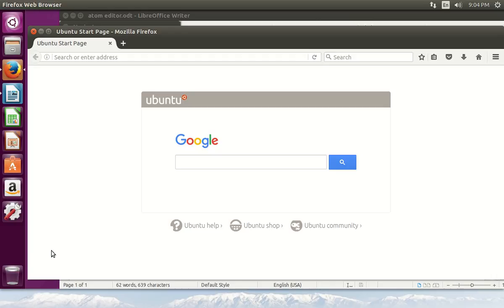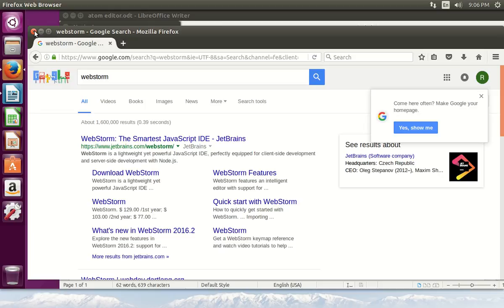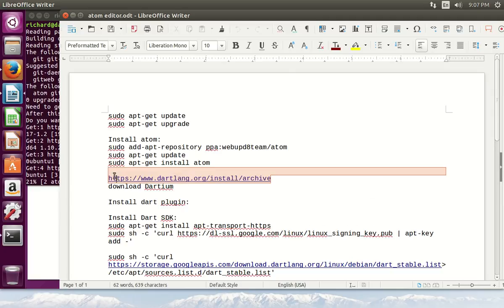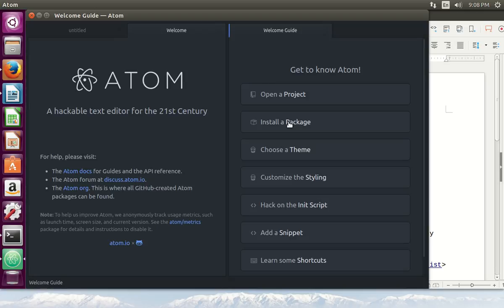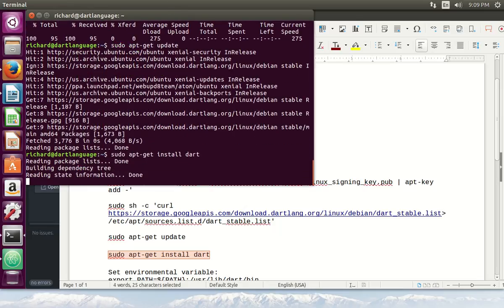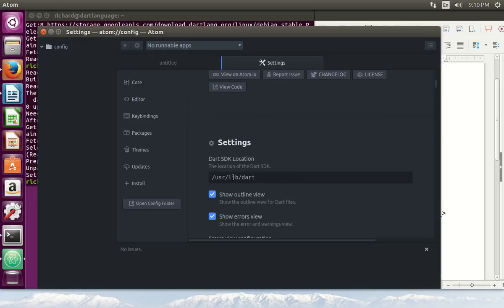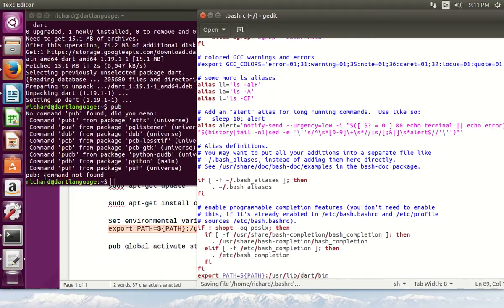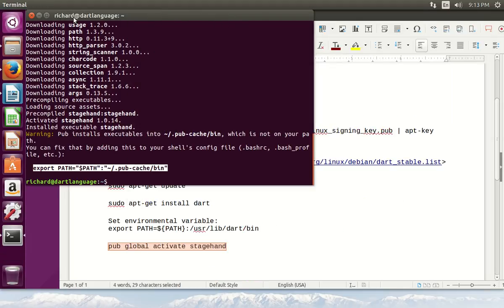Dart Computer Programming for Beginners: 11 Atom Editor with Dart Plugin on Ubuntu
Update: although the Atom editor works, I will be using the Visual Studio Code editor in the future. You can go here to view the installation  Although Visual Studio Code is different, it should be similar enough that you can easily follow along.  Once you install VSC and become familiar with it, please go to my other series: Learn to program in Dart, and start at lesson 11, learning about Sets.

In this video, we install the Atom editor for Dart.  The Dartpad has been great for learning so far, but we need an editor on IDE (integrated development environment) to really help us out more in the future.  The set up steps are as below:

Install atom:
sudo add-apt-repository ppa:webupd8team/atom
sudo apt-get update
sudo apt-get install atom

download Dartium

Install dart plugin:

Install Dart SDK:
sudo apt-get install apt-transport-https
sudo sh -c 'curl | apt-key add -'

sudo sh -c (please see video.  Comments do not allow me to copy text here.  sorry!)

sudo apt-get install dart

Set environmental variable:
open .bashrc
export PATH=${PATH}:/usr/lib/dart/bin

pub global activate stagehand